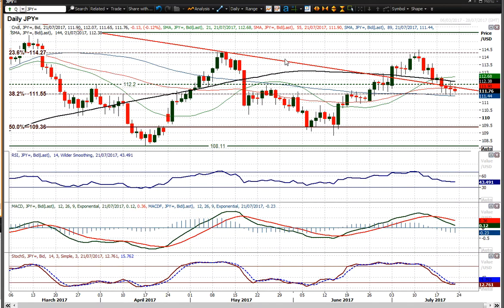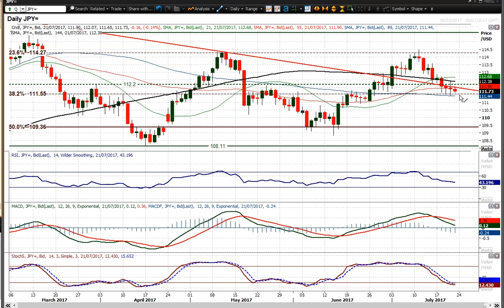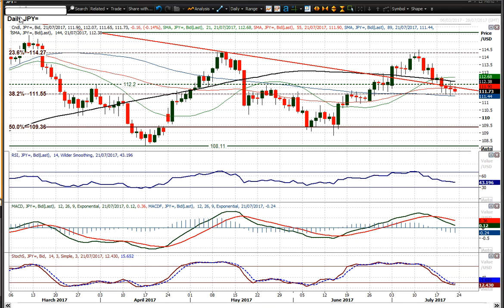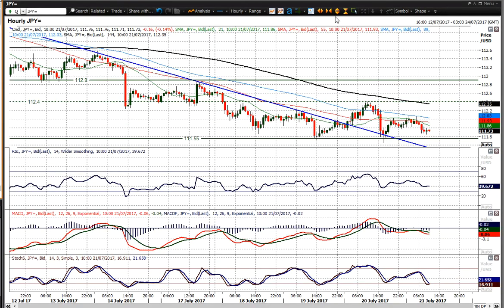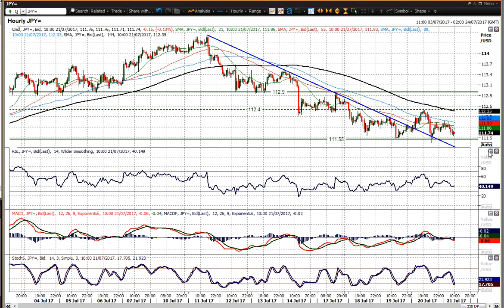USD/JPY 21/07/2017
Is the pair about to make a significant breakdown?